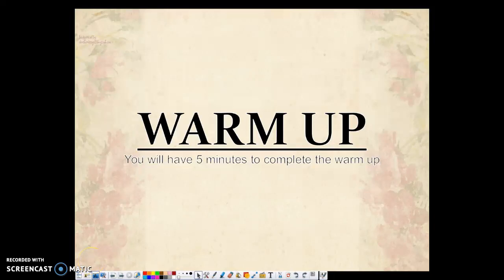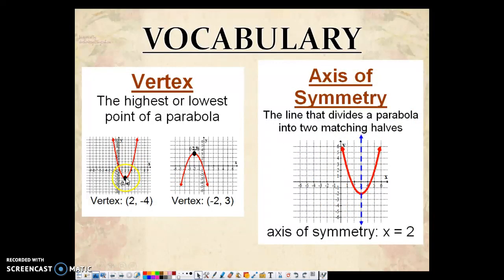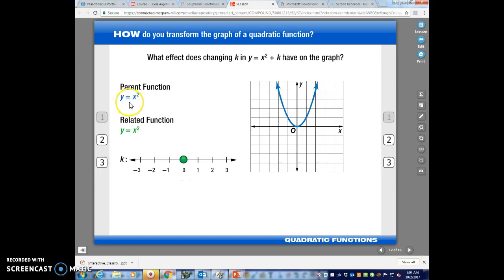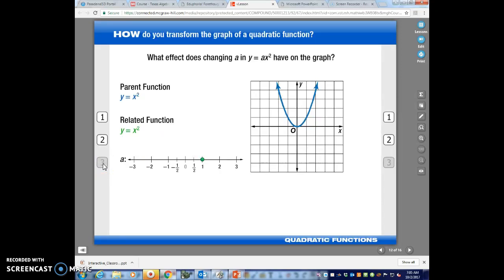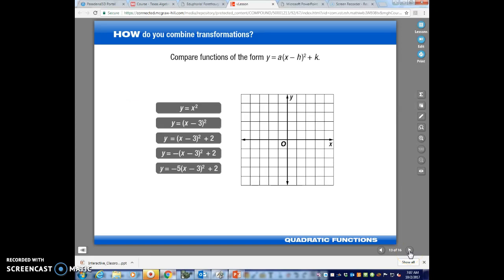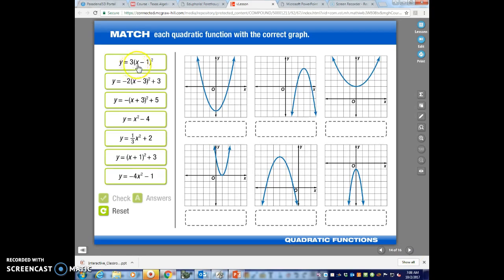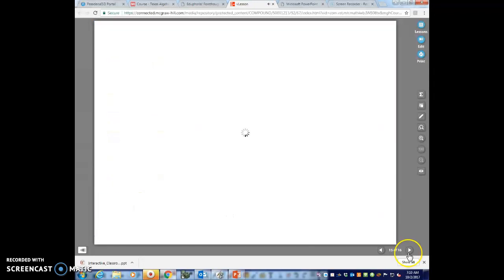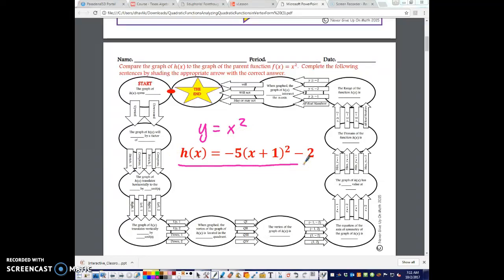Quadratic Transformations 10-2-17